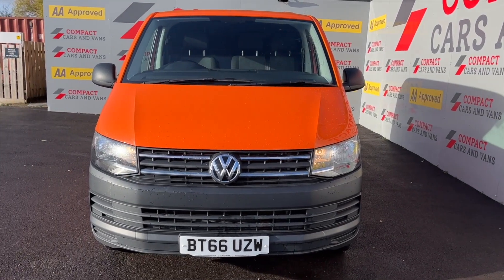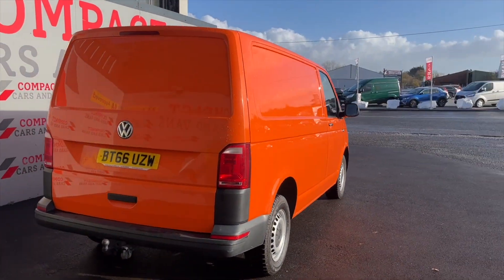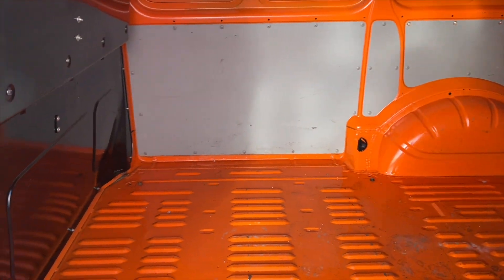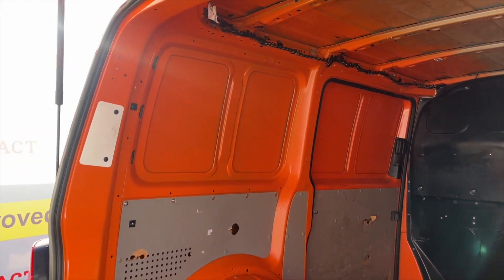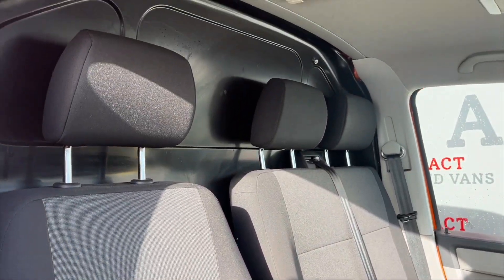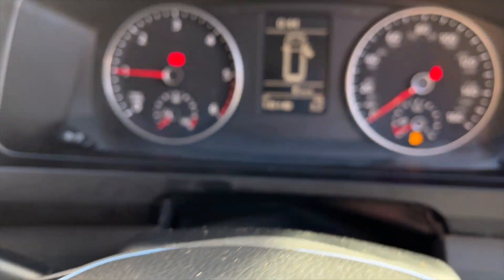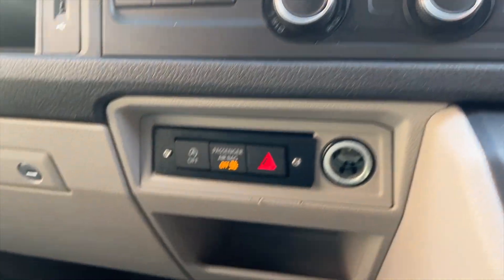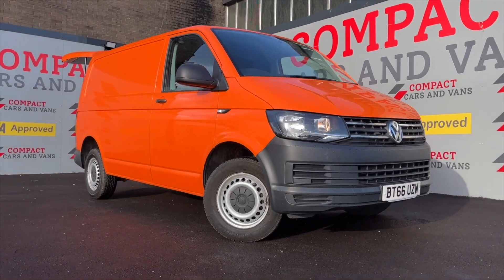2016 (66) Volkswagen Transporter 2.0 TDI BMT 150 Startline Van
Compact Cars And Vans are pleased to offer this eye catching orange Volkswagen Transporter.This Volkswagen comes fitted with arguably VW's best engine the 2.0TDI which offers great performance and ensures you can drive the same on long motorway journey as well as small trips through town.
The excellent space that this Transporter has to offer means it can be used for many trades and possibly even a lovely camper conversion/day van, it has a load width of 1700mm, load length of 2572mm and load height of 1410mm!
The front cab benefis from A/C, radio, telephone connection, cd player, steering wheel mounted controls, 6 speed manual gear box and so much more.